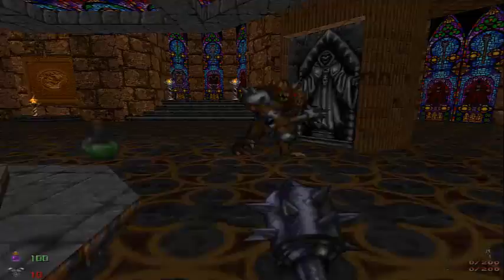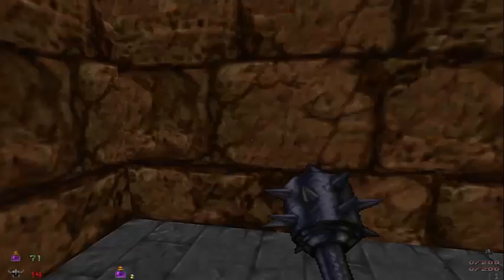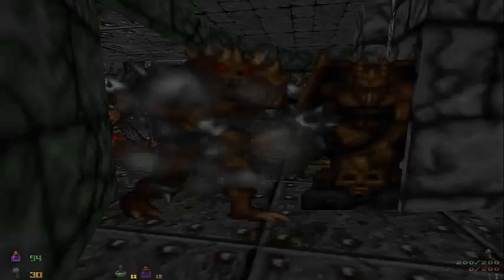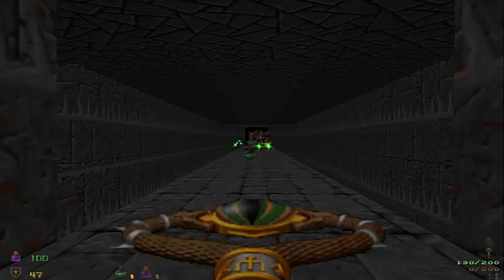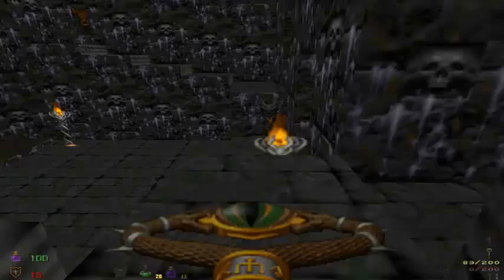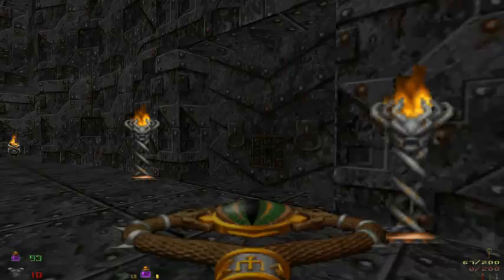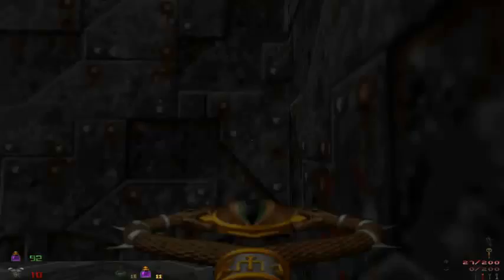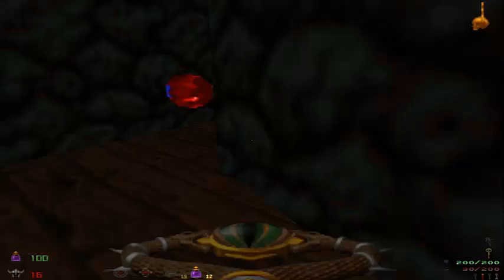Hexen Cleric Walkthrough Hardest Difficulty (Pope) With Commentary (Hub 1: Prologue/Seven Portals)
Source Port: GZDOOM 1.8.02

Hexen: Beyond Heretic is a dark fantasy first-person shooter video game developed by Raven Software, published by id Software, and distributed by GT Interactive beginning on October 30, 1995. It is the sequel to 1994's Heretic, and the second game in Raven's "Serpent Riders" series.

Hexen introduces "hub" levels to the series, wherein the player travels back and forth between central hub levels and connected side levels. This is done in order to solve larger-scale puzzles that require a series of items or switches to be thrown. The player must traverse through a hub in order to reach a boss and advance to the next hub.